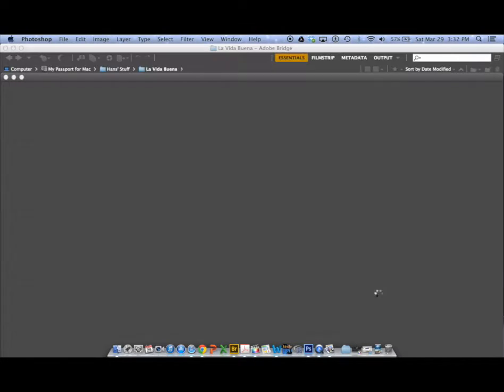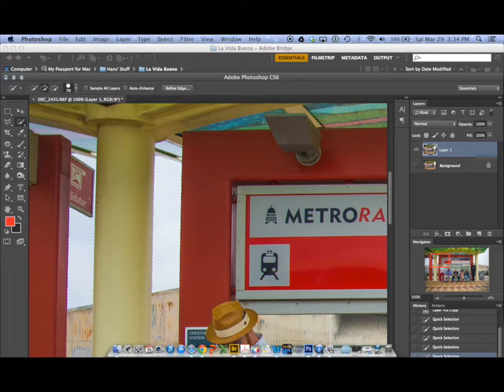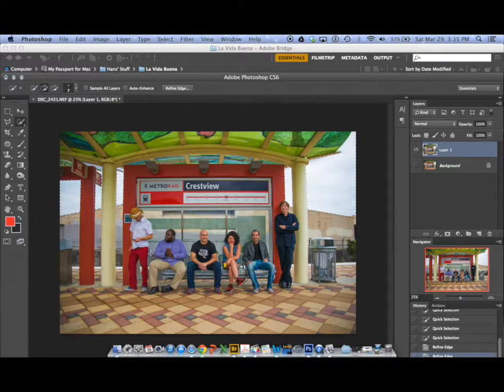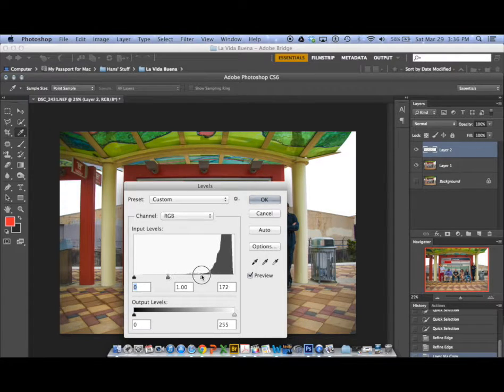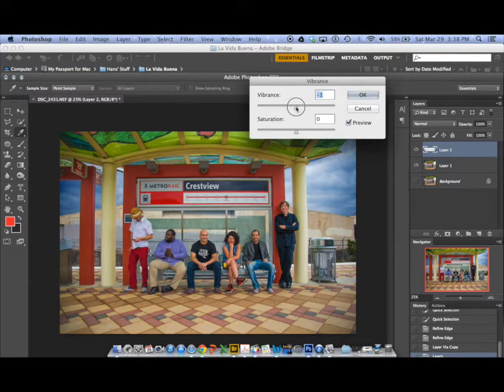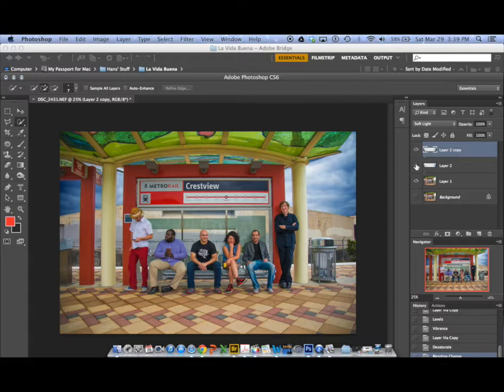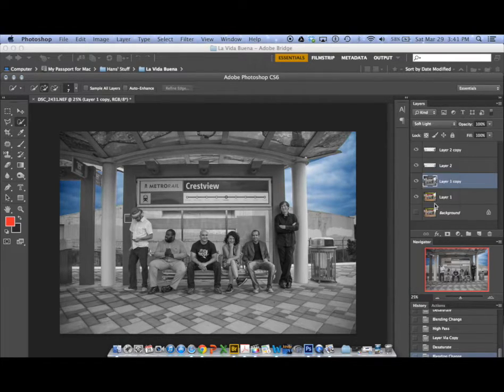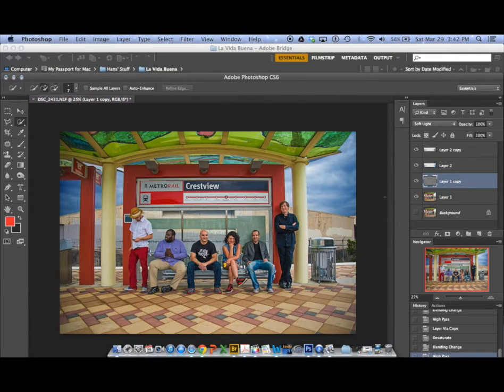Add a dramatic sky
This video will help add color and detail to a dull or blown out sky.